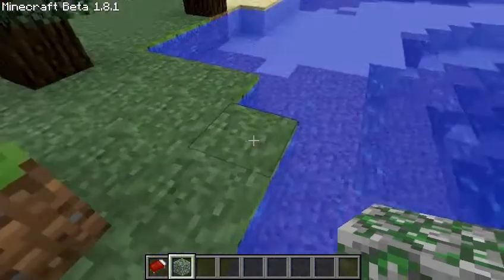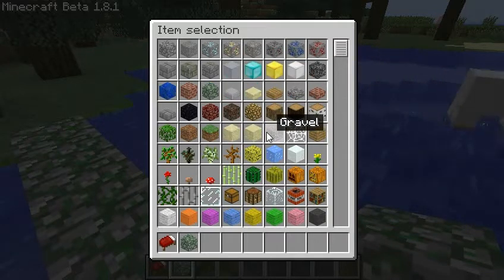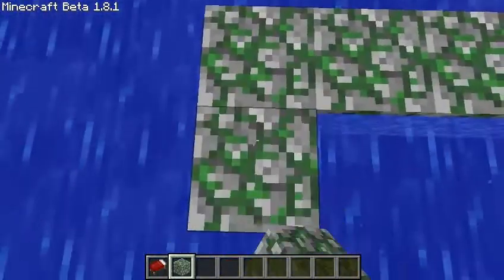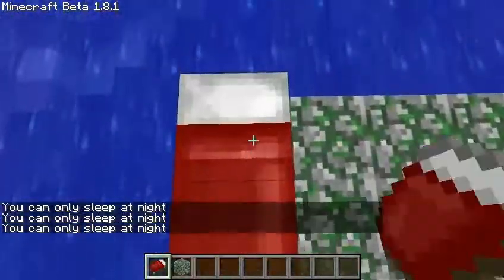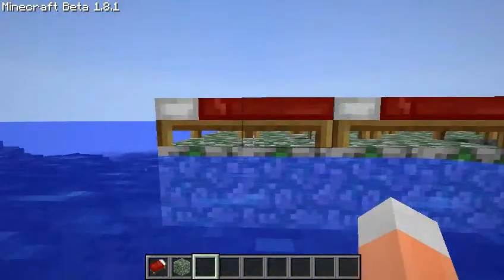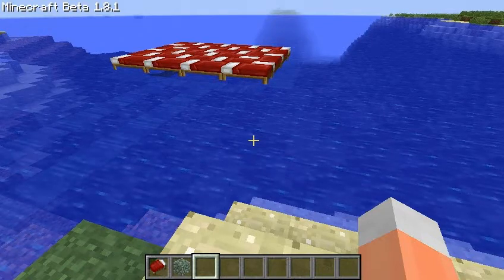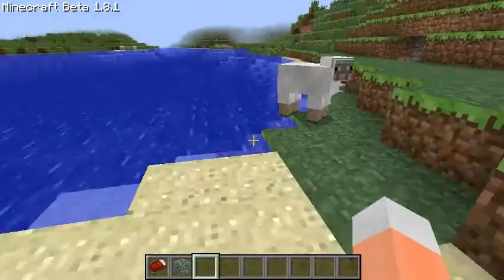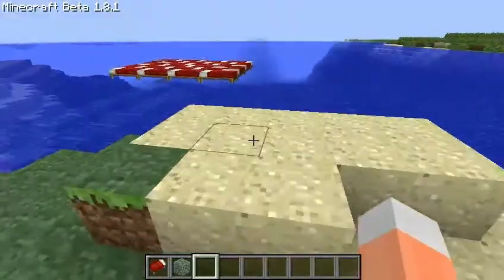{VT} Beds on the top of water (Minecraft) {VT}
In this tutorial I am showing you how to have bed/s on water!

Ignore This:
pc gaming montage pc gamer sniper intervention acr noob win fail gaming modern warfare 2 mw2 optic striatus envyus rage exile xgen tva e2k ownage owned pwned pwnt pwn own veteran quickscope noscope hardscope dragscope clan match destruction death lillies left 4 dead crysis medal of honour sandy ravage seananners wings of redemption sucks cock rush camp rusher camper h3cz tejb tejbz tejb3cz dtreats ixfuzion corrosiv3 zzirgrizz is god froz3n jaju striatus.veteran striatus.confero striatus.ashton striatus.froz3n striatus.dusan striatus.notoriouzz striatus.jawpard striatus.txen striatus.rndz striatus.klevzor striatus.silentkill striatus.jorriit vagina and awesome striatus.al3x striatus.alex is the best lol lesbian sex suckers that shit ain't here ac-130 harrier pavelow predator missile incoming tactical nuke incoming it's over damn that russian sounds crazy barrett .50 cal spams liek the m21 ebr scar-H emp who uses that it's kinda useful 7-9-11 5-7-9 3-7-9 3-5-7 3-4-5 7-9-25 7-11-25 setup hutch is the man montage killstreak glitch myth quirk m240 mg4 fal holographic sight holo sight silencer m9 akimbo usp usps deadman riot shield ak ak47 throwing knife claymore tactical knife nuke euphorian euphoria films drift0r sniper acr tar21 yt:quality=high